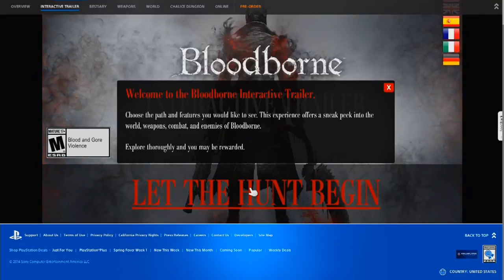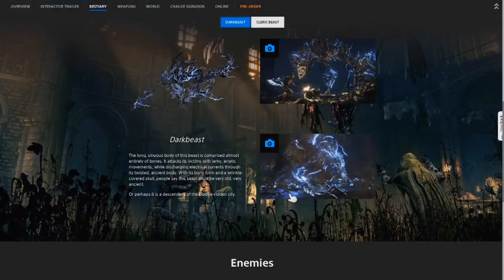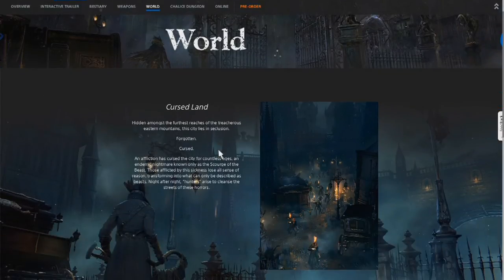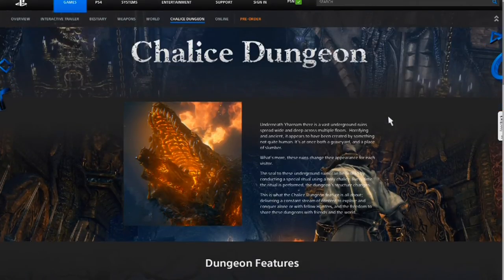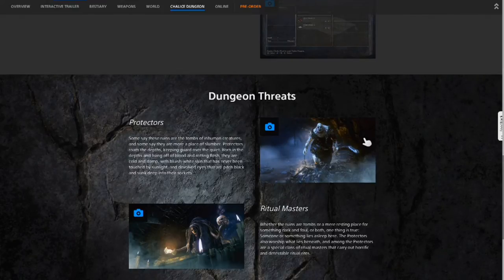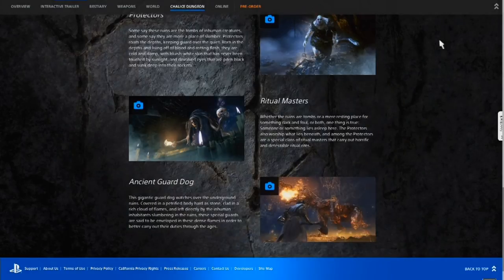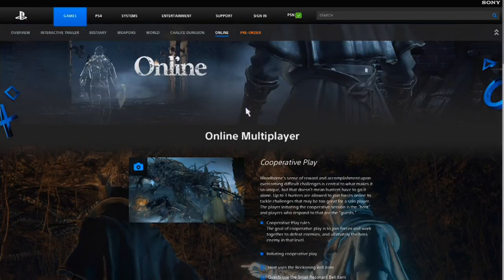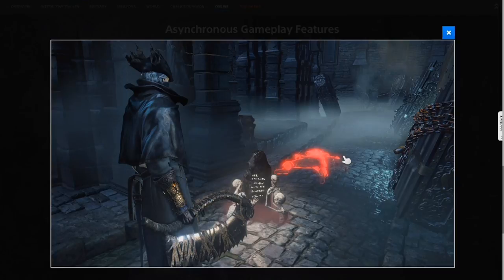Free Bloodborne Theme | New Interactive Bloodborne Trailer, Chalice Dungeon Info and More!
US Code for Free Bloodborne Theme: J4ND-DJNH-K3C7
EU Code for Free Bloodborne Theme: PBGA-HJNC-LQ99
50 Likes?!

Another heavy hitting video for the Bloodborne fans out there. Enjoy!

Chalice dungeon info:
Underneath Yharnam there is a vast underground ruins spread wide and deep across multiple floors.  Horrifying and ancient, it appears to have been created by something not quite human. It’s at once both a graveyard, and a place of slumber.

What’s more, these ruins change their appearance for each visitor.

The seal to these underground ruins can be broken by conducting a special ritual using a holy chalice. Every time the ritual is performed, the dungeon’s structure changes.

This is what the Chalice Dungeon feature is all about; delivering a constant stream of content to explore and conquer alone or with fellow Hunters, and the freedom to share these dungeons with friends and the world.

Traps

Both a grave and a place of slumber, these dungeons are not a place where visitors are welcomed. Those who venture here quickly find this out thanks to the many fatal traps hidden throughout the tunnels and halls, such as these guillotine blades covered in the blood of unsuspecting Hunters.

Architectural Variety

The sheer size and adaptibility of the Chalice Dungeons are what makes them so alluring to hunters - that and the promise of treasure and newfound challenge. Not limited to simple rooms or hallways, Dungeons can contain murky swamps, narrow rocky corridors, or even grand, ornate halls teeming with rich detail.

Create and Download New Challenges

The Chalice Dungeon feature includes both standard dungeons as well as procedurally-generated dungeons. Both types of dungeons can be played offline or online with other players, but generating new dungeons requires connecting the game online once to download required data. You can also publish your Chalice Dungeons online to share with other players, and download dungeons created by other Bloodborne players.

LOCATIONS

About Central Yharnam

Welcome to Central Yharnam, where Bloodborne begins. There are many secrets hidden here, so dont be afraid to take your time and explore. You never know what you may find.

About Hemwick Graveyard

The inhabitants who lived in poverty here on the outskirts of Central Yharnam seem to have all but abandoned this vast graveyard. But be wary. Surely you are not completely alone here.

About Forbidden Woods

Rumored to be home to a settlement for those driven out of the city, this forest has been deemed off-limits by the church.

About Chalice Dungeon

The Chalice Dungeons are vast underground ruins deep beneath the city of Yharnam. Hunters can access these constantly-changing and multi-leveled dungeons by performing a special ritual. Although the dungeons change their layout every time the ritual is performed, each layout is saved and can even be uploaded and shared with friends or the world.

WEAPONS

Saw Cleaver

A powerful transforming weapon with serrated saw blade that can quickly cut apart flesh, or be extended for more devastating long range attacks.

Hunter Axe

In its short form, the Hunter Axe possesses great power. But when the handle is extended to its full length, its reach and area attacks are almost unparalleled.

Threaded Cane

When activated, this Threaded Cane extends into a deadly whip covered in blades, great for slashing enemies from a distance.

Kirkhammer

Comprised of a silver-bladed sword for agile attacks that also acts as the handle for the massive stone hammer for smashing beasts into the ground, the Kirkhammer is a formidable weapon in the right hands.

ENEMIES

Enemy: Blood Starved Beast

This malformed beast has had all of the skin peeled off its back, making for a truly gruesome sight. Capable of extremely quick and agile attacks, this erratic and unpredictable enemy is a truly formidable foe, whether you choose to face it alone or with other Hunters at your side.

Enemy: Mob

These denizens of Yharnam started off hunting beasts, but eventually the plague took most of their humanity as well. They still patrol the streets, but can no longer tell beast from Hunter and will not hesitate to come after you. Wielding swords, pitchforks, cleavers and more, they usually travel in groups, making it easy to get overwhelmed very quickly.